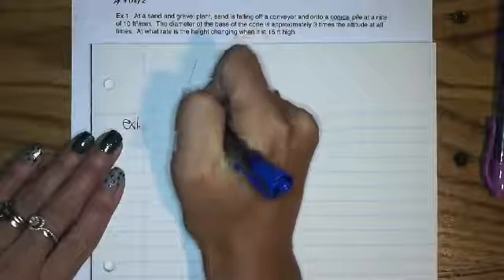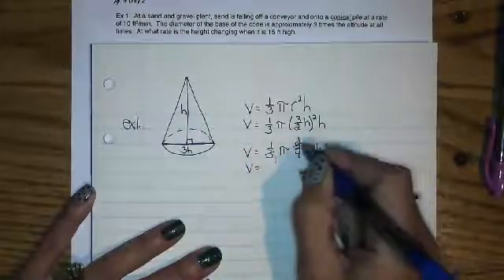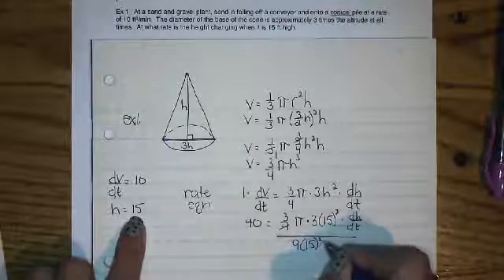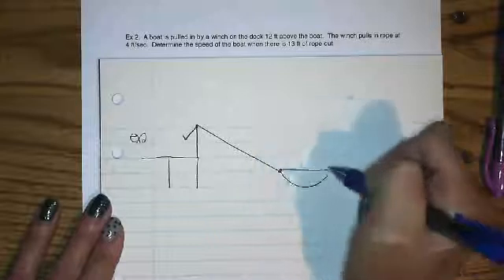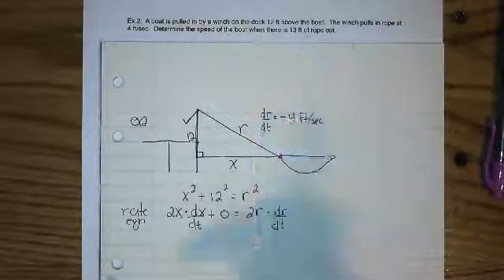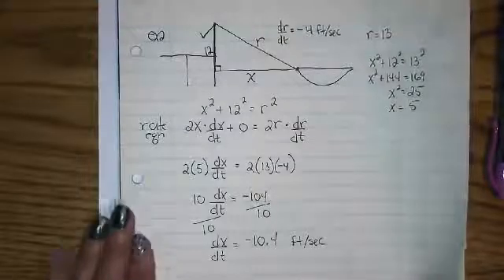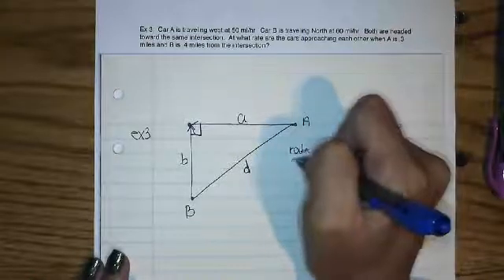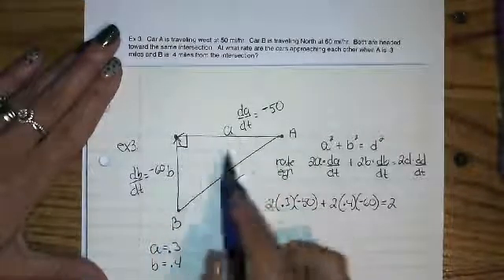C 4 9 day 2 mov 0